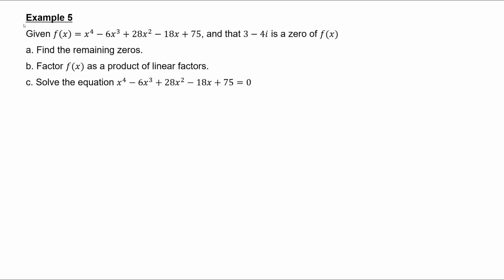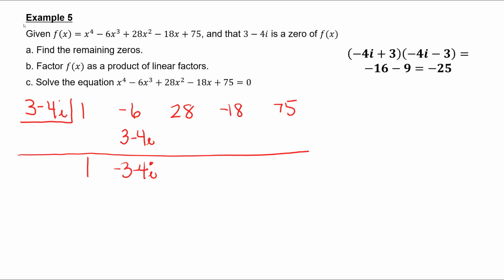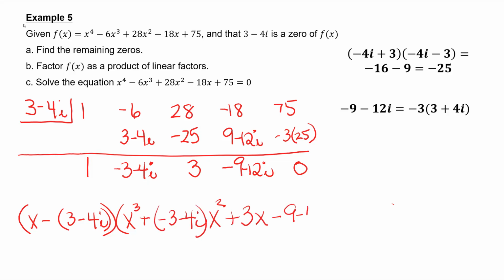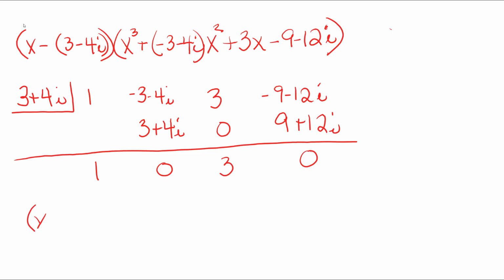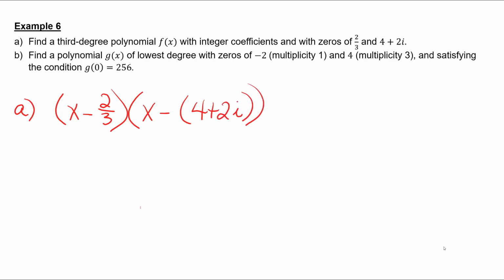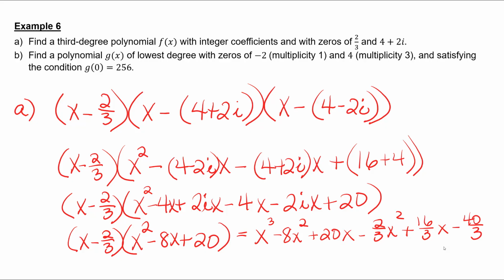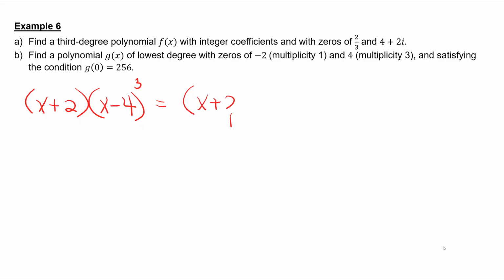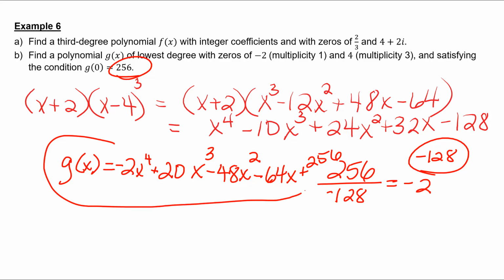Section 2.4 Exs. 5 and 6